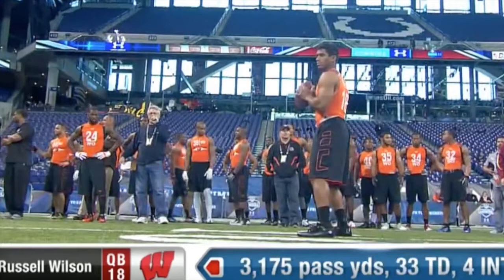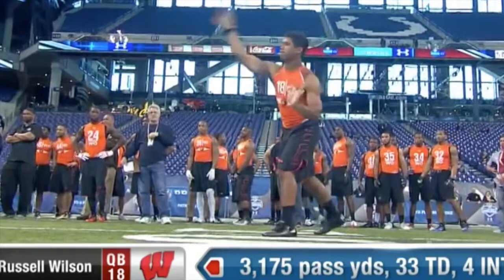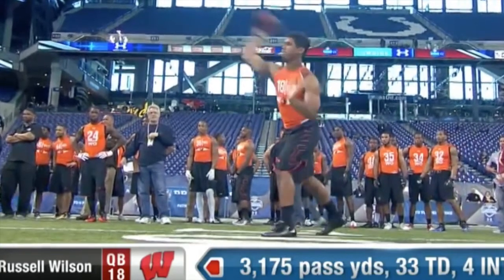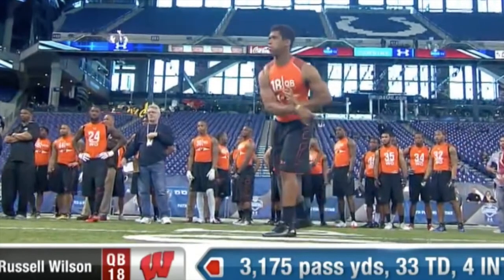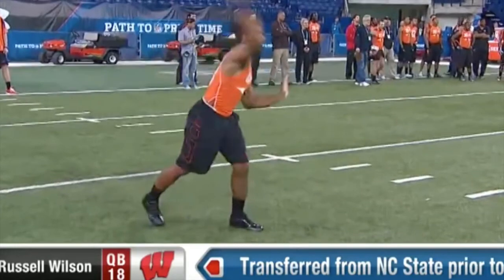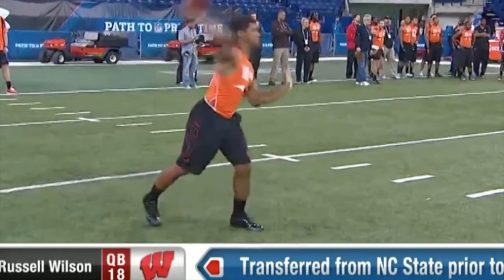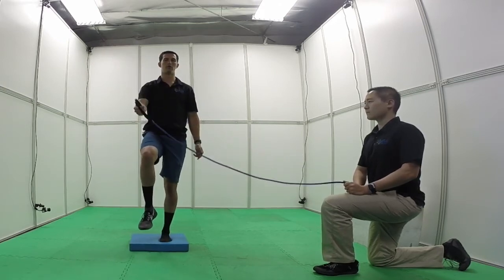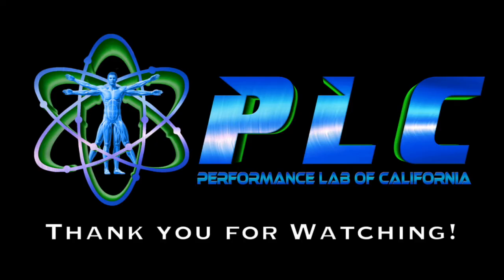Russell Wilson Throw Mechanics with Exercise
Start Using Speed School Today For Free Here is a slow motion breakdown of Russell Wilson to show good and bad parts of the throw along with an exercise to show how to build good ankle stability with shoulder strength. or @performancelab_ for more exercises.

00:00 introduction
00:09 Russel Wilson QB Mechanics
04:73 Shoulder Exercise

0:00 Introduction
0:09 Russell Wilson Throwing Mechanics
1:28 Throwing Slow-mo
3:58 Conclusion